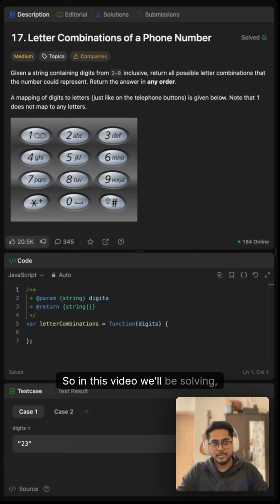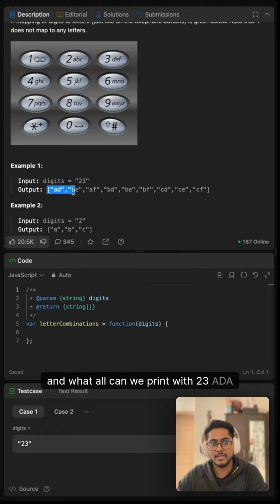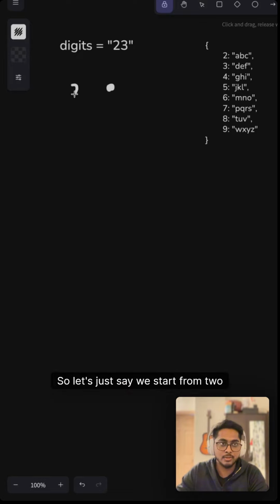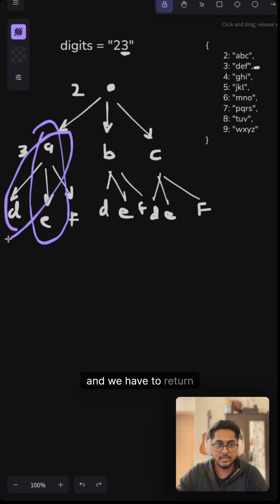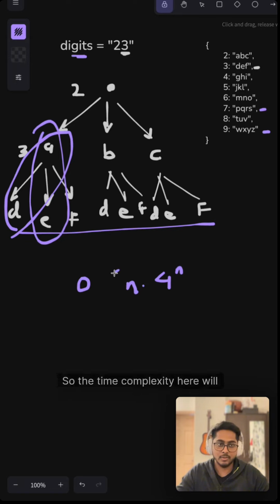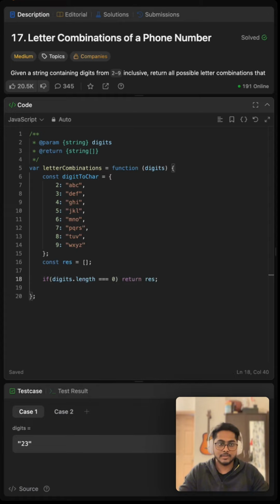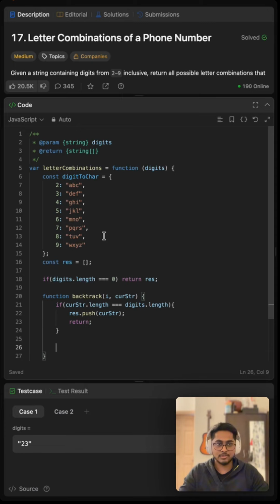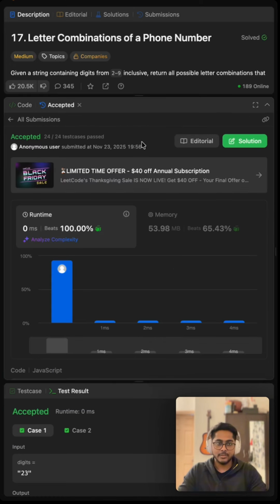Letter Combinations of a Phone Number - Leetcode 17 - Javascript (Quick)